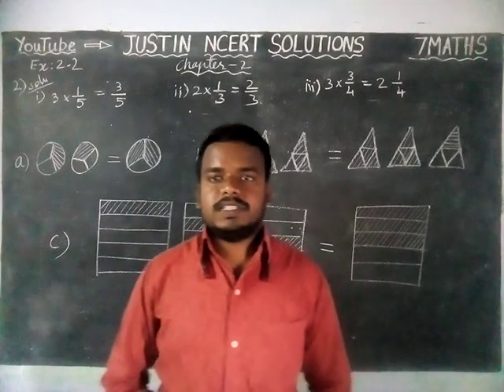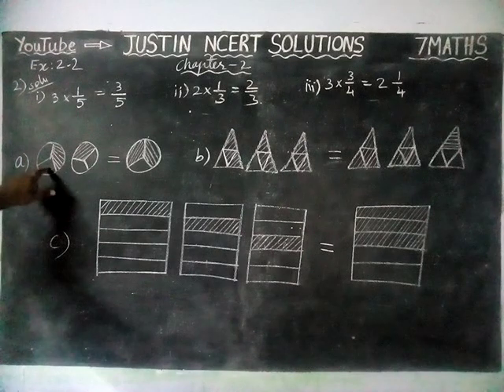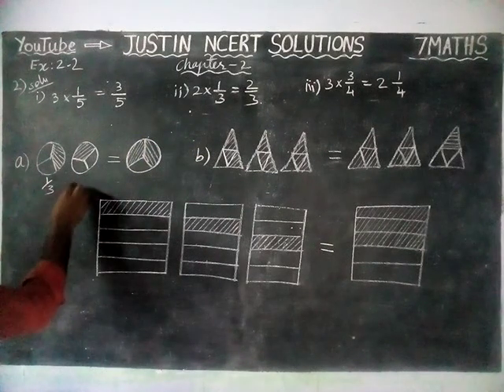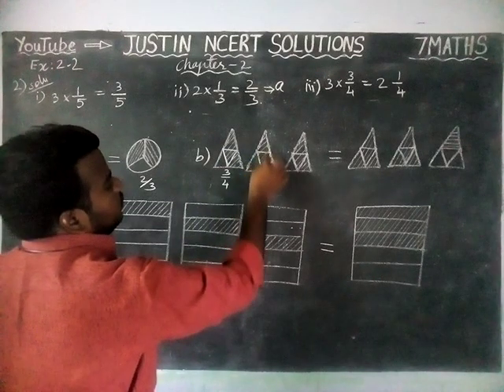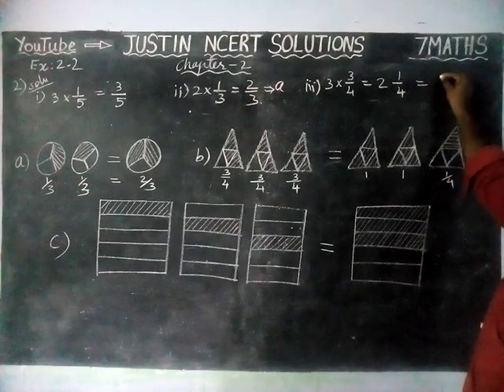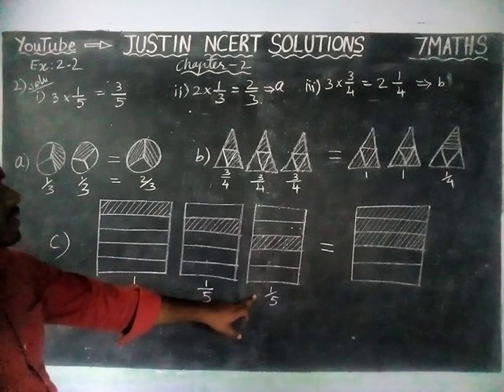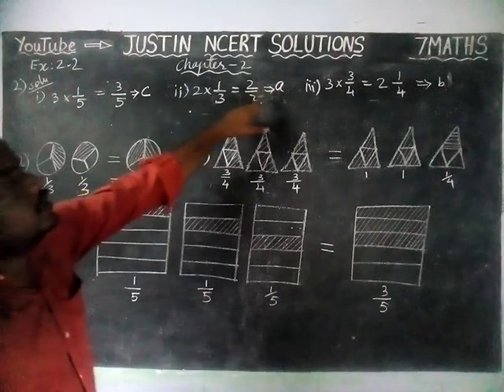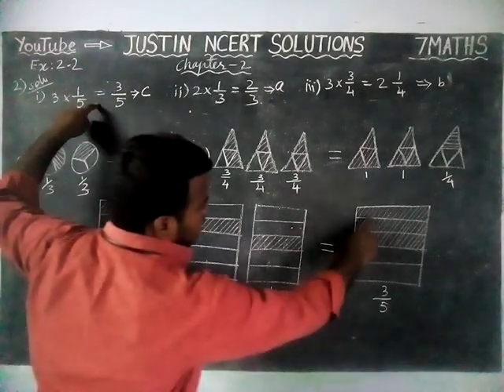Chapter 2 Ex.2.2 Q.No.2 | CBSE Class 7 Maths Solutions | JUSTIN NCERT SOLUTIONS